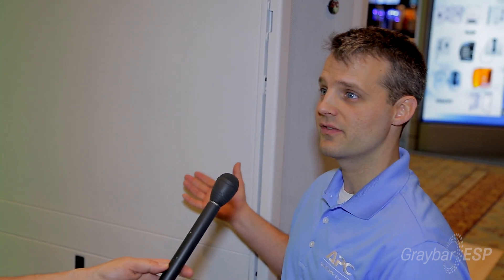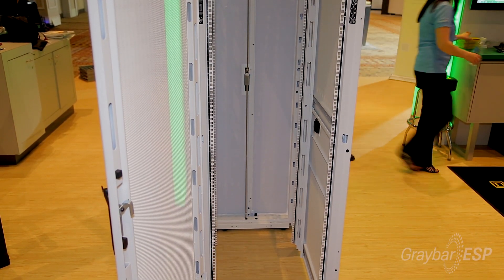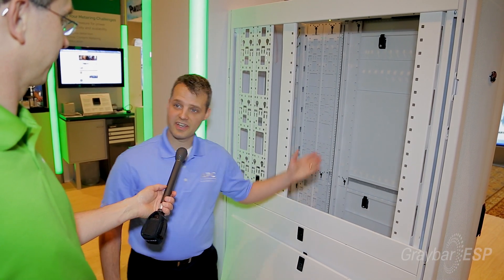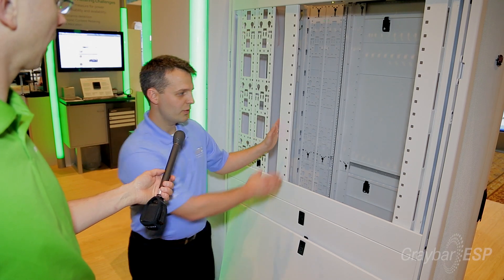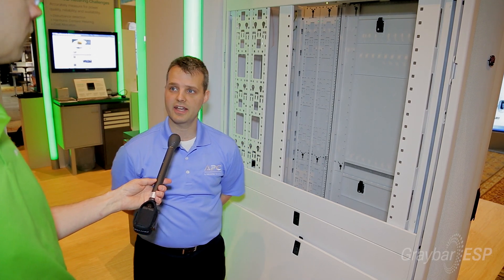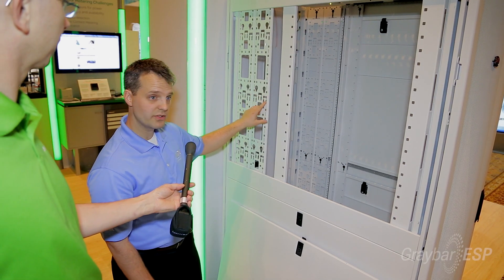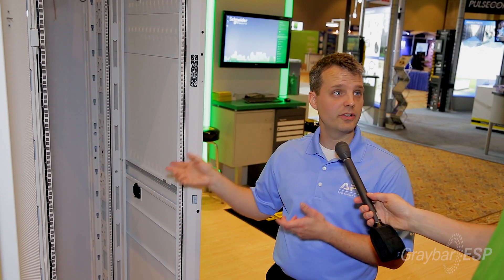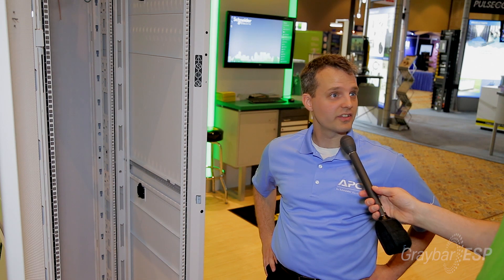Install, Maintain and Operate Your Data Center Easier With APC's NetShelter SX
Today we're talking about the NetShelter SX set of racks. The NetShelter SX is available in black or white. It's also available in several different widths, depths and heights so you can fit more equipment in and have extra room for cable management in the back. I'd like to show you some of the features of this rack. We'll start by taking off this side panel so we can take a look inside.

This rack has been evolving over a number of years. Its intention is to make every aspect of an IT professional's experience for installing, maintaining and operating equipment easier. It has four rails that can slide forward and backward to any position along here. They come standard as you would want them for servers, for blade chassis and things like that. They can be adjusted back for network switches and any other equipment that you want to add in here. Accessory channels in the back that can mount PDUs, you can do cable management back here. You can even attach cables right to some of these features. Inside the rack you can see the rails from a different view. You notice that every one of these use spaces is labeled. It's labeled on the front and back of all rails, so as you install equipment, no matter where you are, whether you're at the front or back, as you line things up: rails and braces and things like that, they'll always be straight. You never have to wonder or walk back around or out of the aisle to check.

There are some handy features for contractors. As you unbolt the rack from the pallet, it lifts off and sits on the ground. You'll immediately notice that it has four 360 degree swivel casters. As you move the rack into place, it's easy to make 90 degree turns through hallways and within the row in the data center. The pallet bolt down bracket also doubles as a seismic support for the cabinet. At every corner of the cabinet is a leveling foot. Every rack also has as standard equipment a baying bracket, to bay onto an adjacent rack. The process is very simple to order a rack, receive it, take it off the pallet, put it into place and join it with the rest of the racks in the row.

These are some of the features of the NetShelter SX racks.